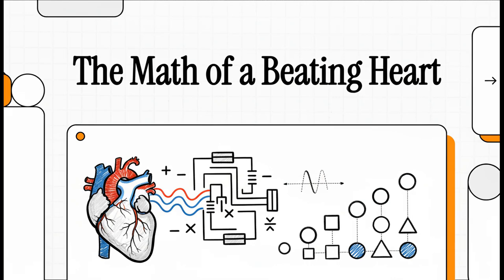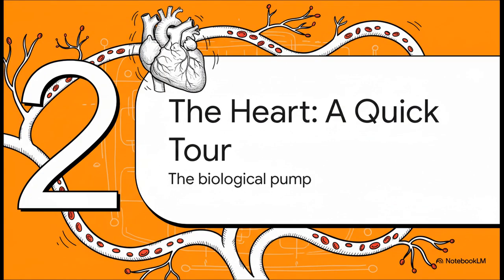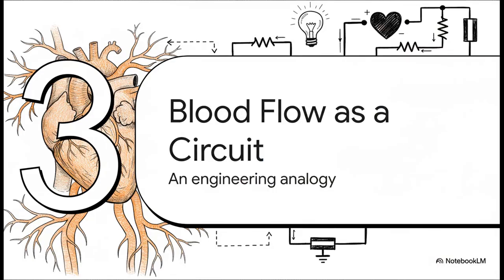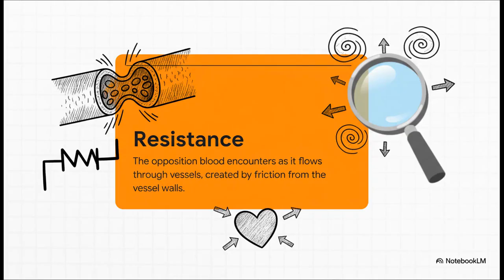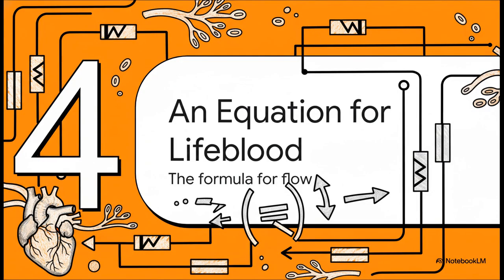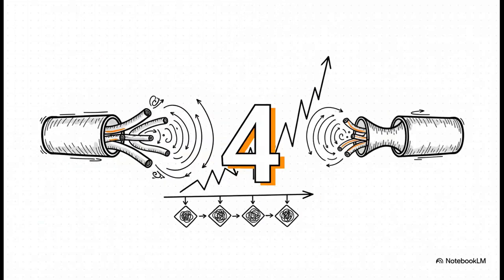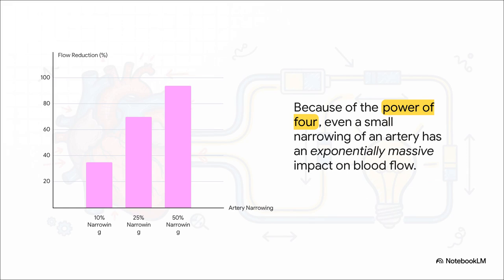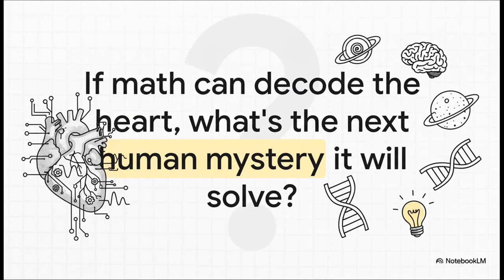mathematical model of heart.